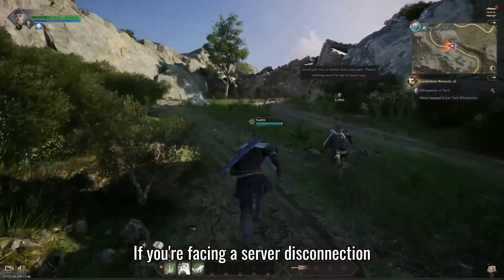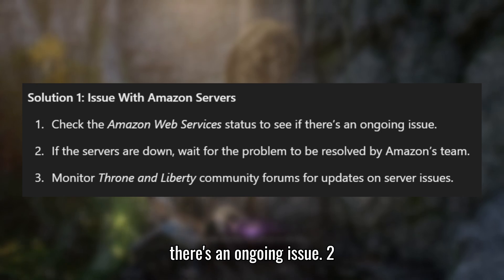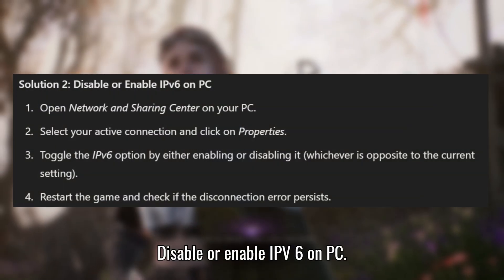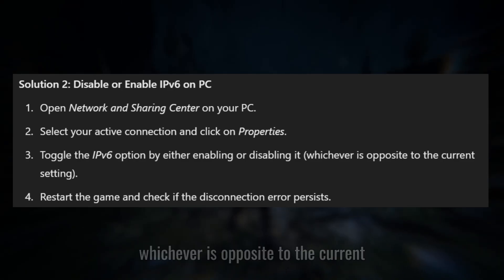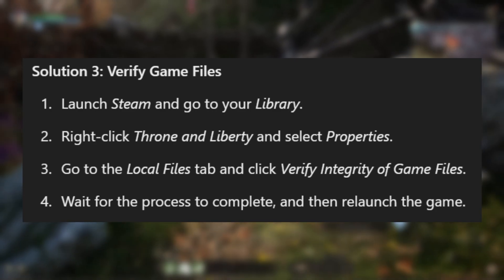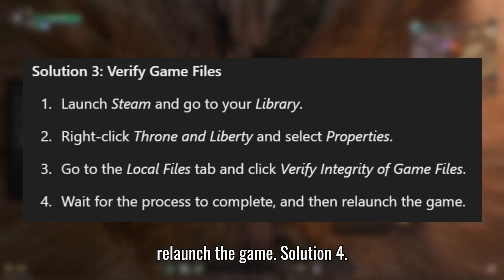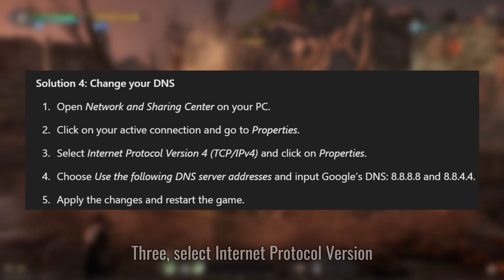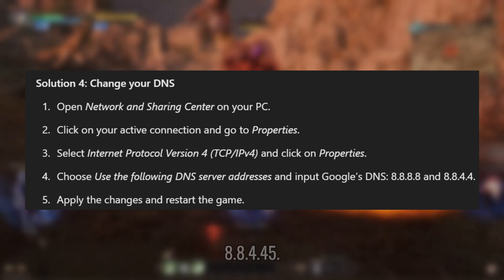Fix Throne and Liberty Disconnected from Server Error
Fix Throne and Liberty Disconnected from server GateServer Connection Timeout Error

If you're encountering server disconnection errors while playing Throne and Liberty, here are some effective solutions to resolve the issue.

Solutions:
1. Issue With Amazon Servers
2. Disable or Enable IPv6 on PC
3. Verify Game Files
4. Change your DNS